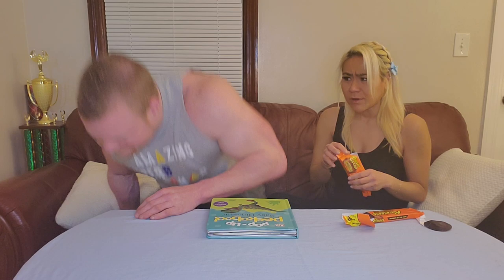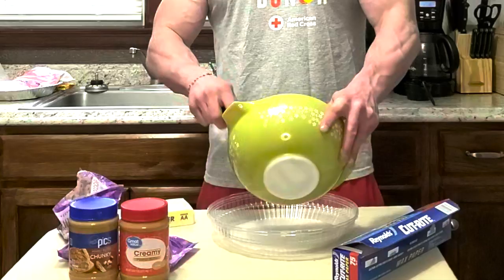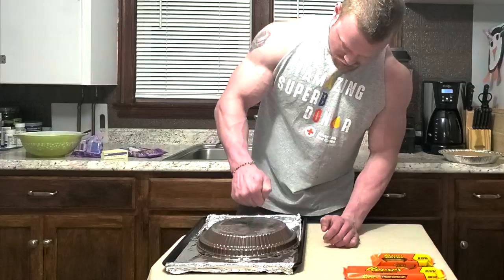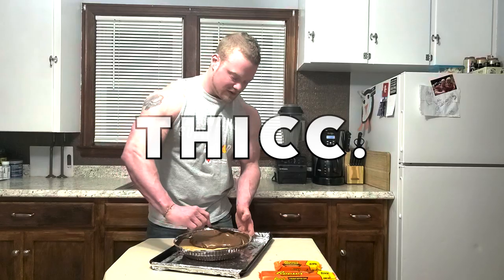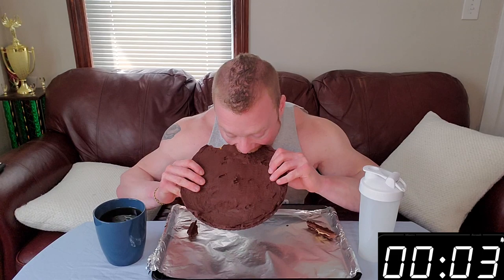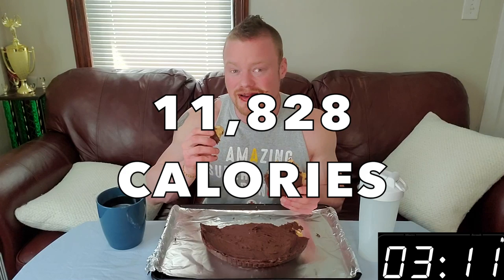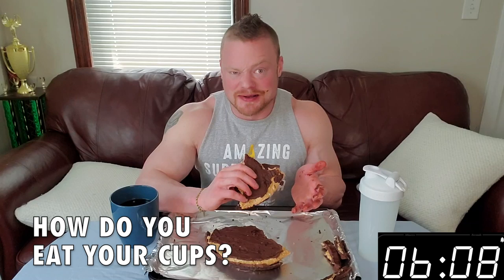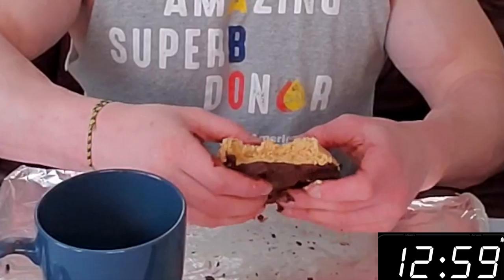BIGGEST Peanut Butter Cup Ever Eaten | How to Make + Eat a Giant Reese's | 5 Pounds, 12000 CALORIES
Nick's a big dude who loves big food, and desserts are no exception. For part of an epic cheat meal, he made a 5 POUND peanut butter cup from scratch! Did he nail it?

Follow along and find out, as Nick attempts to eat the whole damn thing while discussing recipes, the quality of his creation, macronutrients, and just HOW he fits a 5-pound candy in a bodybuilder's diet.

HungryCouple content created by Professional CompetitiveEating Couple, MikiSudo and NickWehry.

CHECK US OUT ON TWITTER AND INSTAGRAM:

@OMGitsMIKI [Miki Sudo] competitive eating, travel, food blogs, personal updates

@NWehry2415 [Nick Wehry] bodybuilding, fitness, nutrition, competitive eating, FoodChallenges, personal updates

@MIKIandNICK [HungryCouple account] EatingContest updates, calendar of events and appearances.